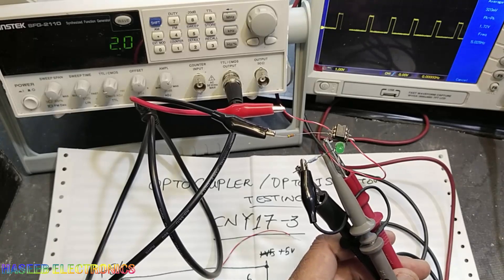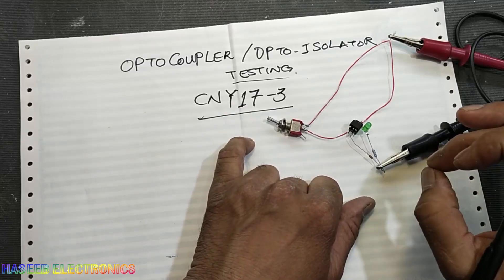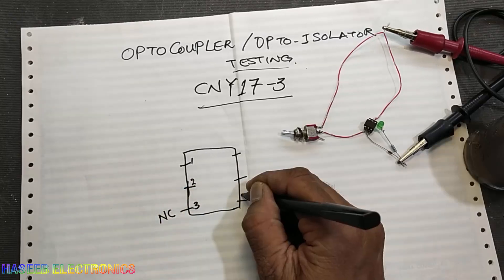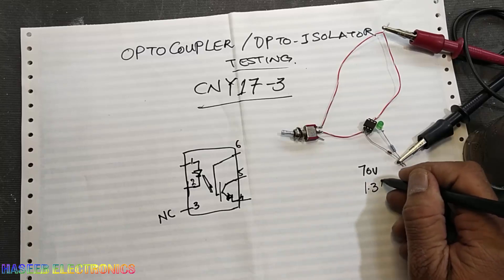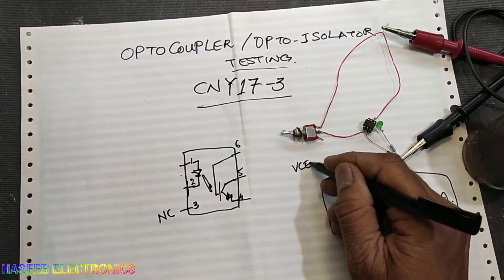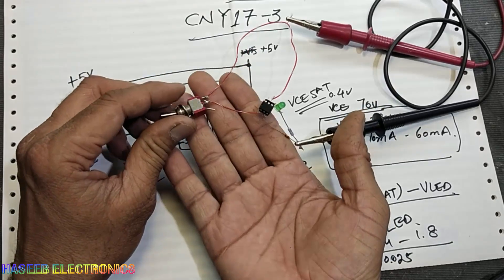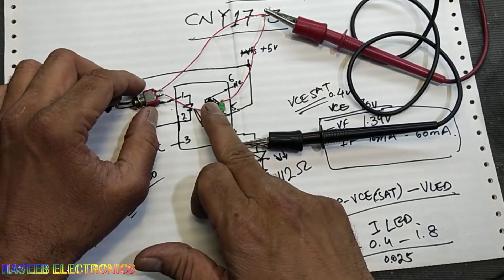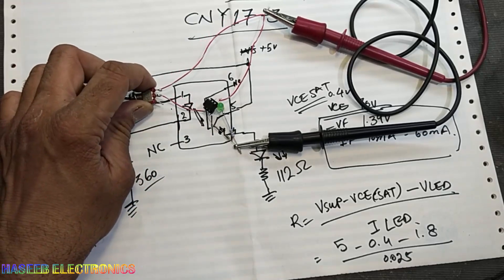{576} CNY17-3 PhotoTransistor Optocoupler Tester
{576} CNY17-3 PhotoTransistor Optocoupler Tester / How To Test OptoCoupler Opto-Isolator The CNY17 is an optically coupled pair consisting of a gallium arsenide infrared emitting diode optically coupled to a silicon NPN phototransistor. Signal information, including a DC level, can be transmitted by the device while maintaining a high degree of electrical isolation between input and output. The CNY17 can be used to replace relays and transformers in many digital interface applications, as well as analog applications such as CRT modulation. CNY17-1/2/3 are also available in white package by specifying -M suffix (eg. CNY17-2-M)
UL recognized (File # E90700), VDE recognized, 102497 for white package
Current transfer ratio in select groups. High BVCEO—70V minimum
available part numbers in same family. CNY17-1, CNY17-3, CNY17-2, CNY17-4
The CNY17-3-000E optocoupler contains a light emitting diode optically coupled to a phototransistor. It is packaged in a 6-pin DIP package and available in wide-lead spacing option and lead bend SMD option. Collector-emitter voltage is above 70 V. Response time, tr, is typically 5 us and minimum CTR is 40% at input current of 10 mA.
Features
High input-output isolation voltage (Viso = 5000 Vrms 5.3KV)
Current Transfer Ratio (CTR: min. 40% at IF = 10 mA, VCE = 5 V)
Response time (tr: typ., 5 ms at VCC = 10 V, IC = 2 mA, RL = 100 Ohms)
Dual-in-line package
UL approved
CSA approved
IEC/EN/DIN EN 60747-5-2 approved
Applications
System appliances, measuring instruments
Signal transmission between circuits of different potentials and impedances
Feedback circuit in power supply
Applications
Power supply regulators,  Digital logic inputs,  Microprocessor inputs,   Appliance sensor systems,   Industrial controls,   Switch mode power supplies,  Computer peripheral interface,  Microprocessor system interface
System appliances,  measuring instruments,  Signal transmission between circuits of different potentials and impedances,  Feedback circuit in power supply